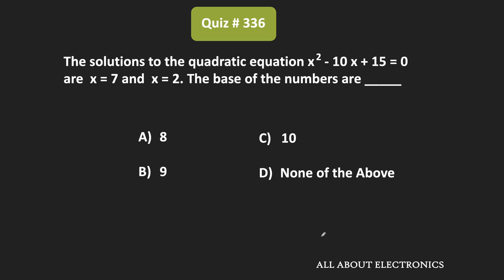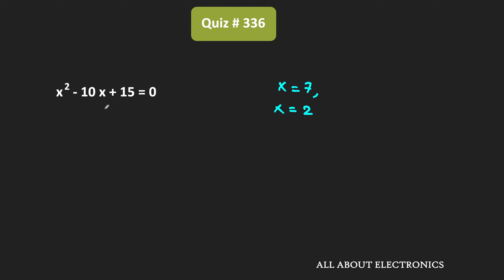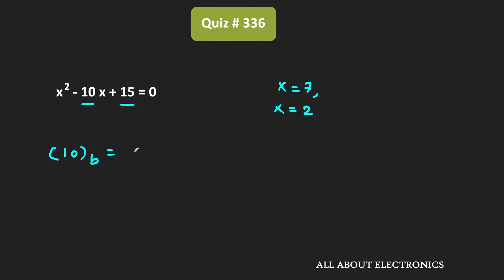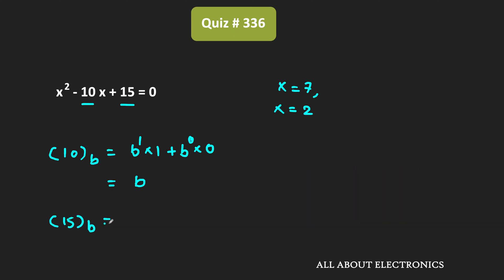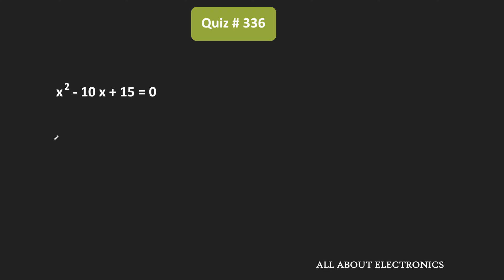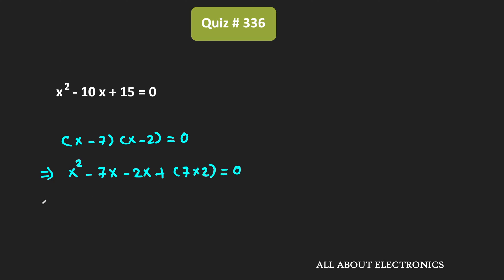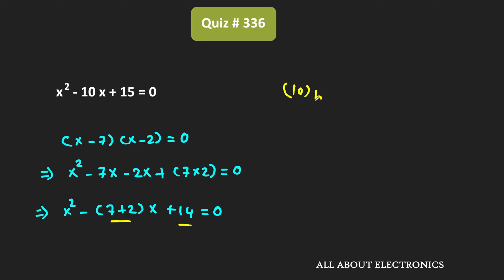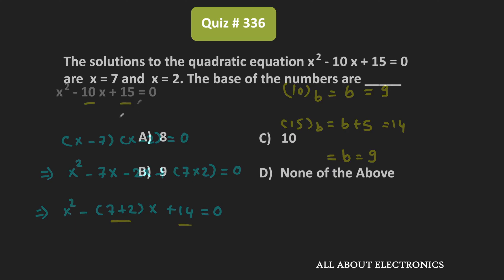Number System Solved Problem (Digital Electronics) | Quiz # 336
The solved problem on Number System where the base of the number system is found.